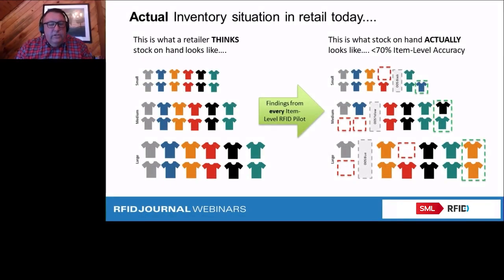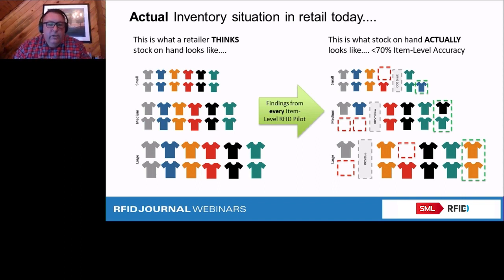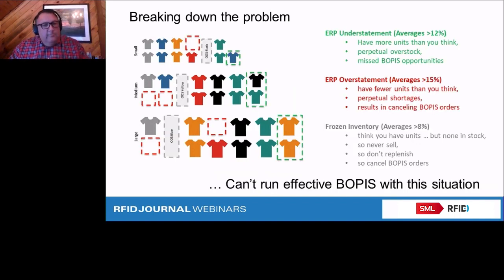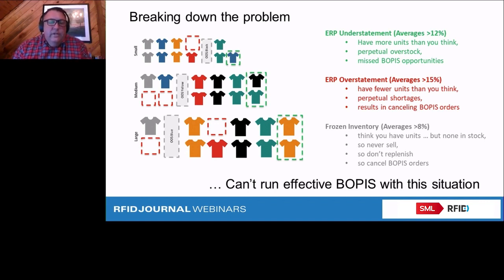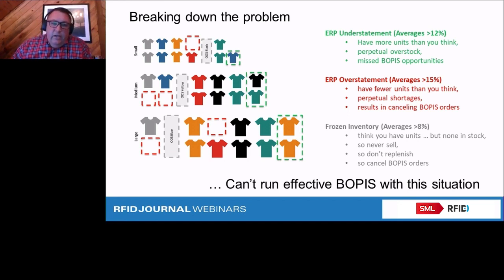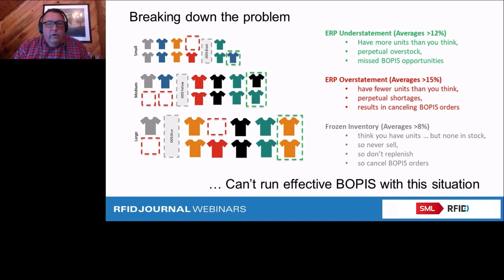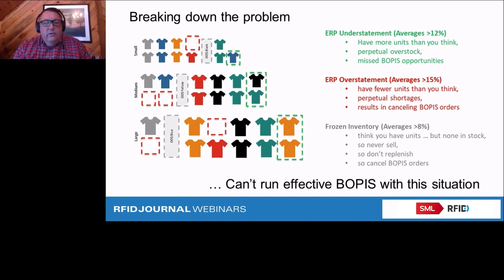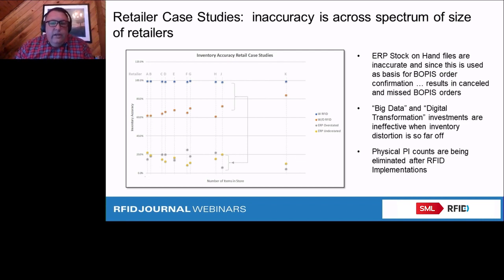In 6 minutes, hear why BOPIS will remain a challenge without RFID inventory accuracy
6 minutes of your time to hear from our CTO, Dean Frew, on why BOPIS will remain a challenge without improved inventory accuracy through item-level RFID for apparel, footwear, homeware, sporting goods, cosmetics/fragrance and electronics retail segments.

To find out more about how item-level RFID can enable your retail business to roll out a BOPIS offering, refer to our blog related topics:
BOPIS Series Part 1: BOPIS and BORIS for Better Customer Experience
BOPIS Series Part 2: Three Competitive Advantages Delivered By BOPIS & BORIS
BOPIS Series Part 3: Why RFID BOPIS offering is a Boon for Retailers?
The Future of Retail: BOPIS 2.0 and RFID Technology
How BOPIS 2.0 is adding essential value to item level RFID retailers

North America:
SML RFID Solutions Headquarter
6400 International Parkway STE 1550,
Plano, TX 75093, US

1 Harmon Plaza, 6th Floor suite 610,
Secaucus, NJ 07094, US

Asia Pacific:
Global Headquarter
6/F, C-BONS International Center
108 Wai Yip Street
Kwun Tong, Kowloon, Hong Kong SAR,
China (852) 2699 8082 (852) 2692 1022

EMEA:
Gold-Zack-Str. 6
40822 Mettmann, Germany